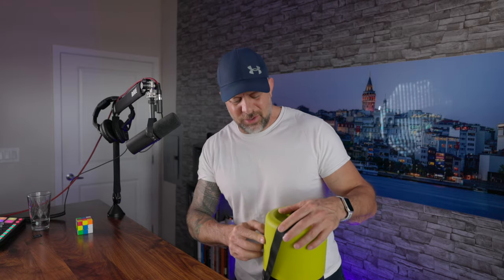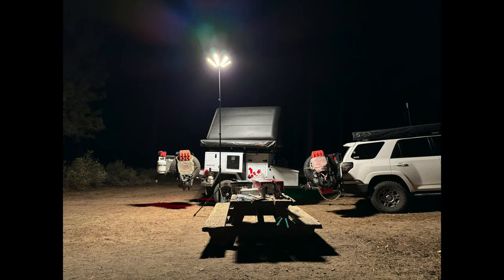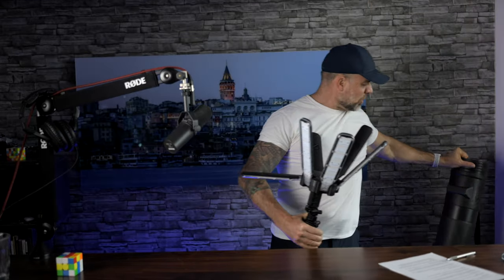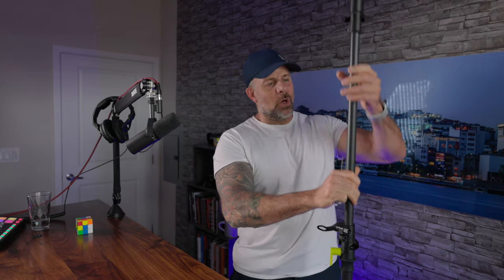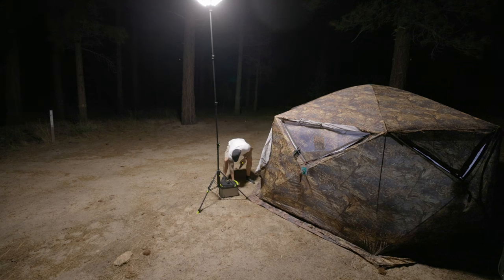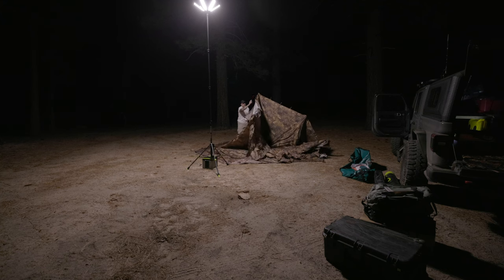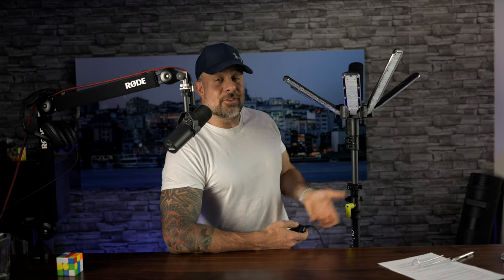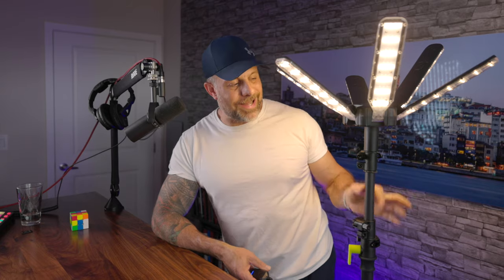Goal Zero Skylight: 30 Day IN THE FIELD Review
I've had the pleasure of testing the Goal Zero Skylight - an incredible portable light - for over a month, and the results are nothing short of impressive.

The Skylight is a game-changer: it's compact, lightweight, a breeze to set up, and boy, does it deliver a dazzling amount of illumination. But is it worth the investment?

Join me in this video as I dive into my initial impressions and get an in-depth look at whether the Skylight should be your next addition to your camping and overlanding gear. Don't miss out on this illuminating review!

Want a Skylight for yourself pick up one conveniently on Amazon

🛍️ Buy through our links, and we get a small thank-you commission. Your price? Unchanged! 🎉